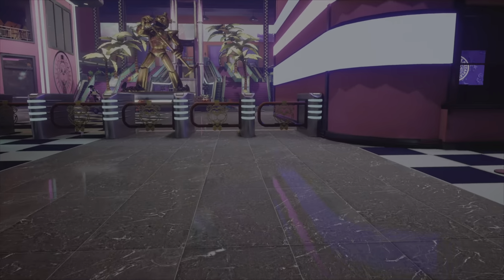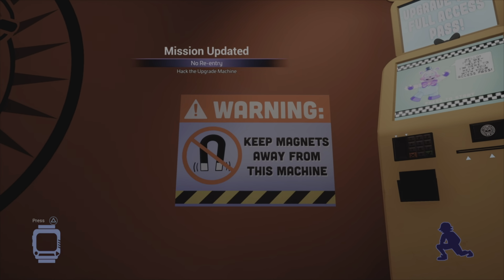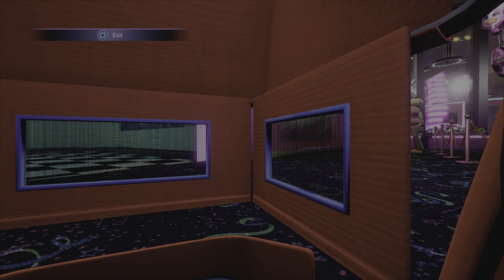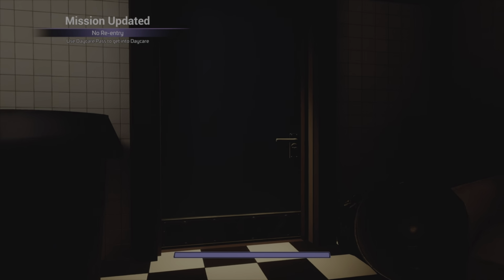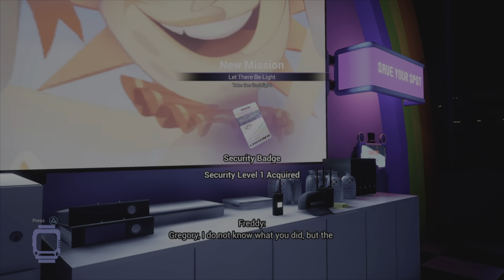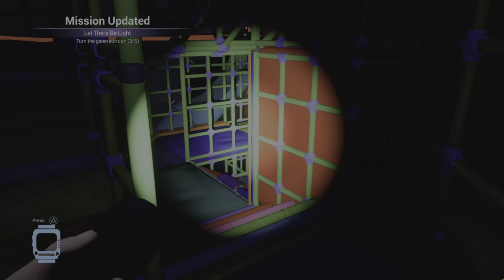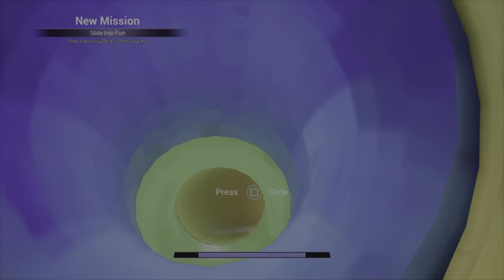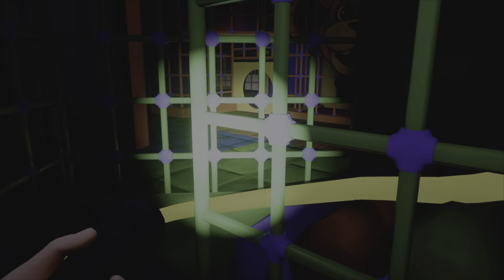BEING CHASED BY MOONDROP AND GLAMEROCK CHICA! |FNAF Security Breach